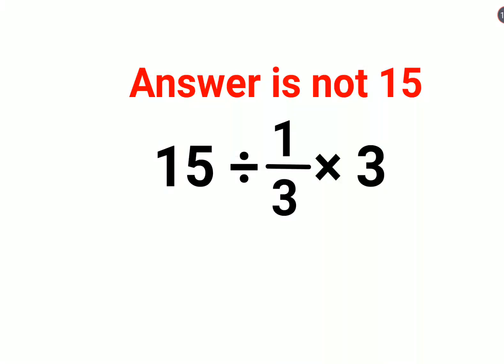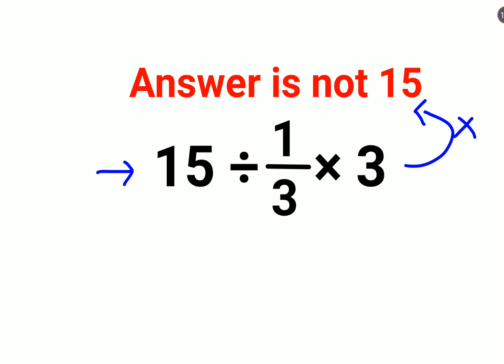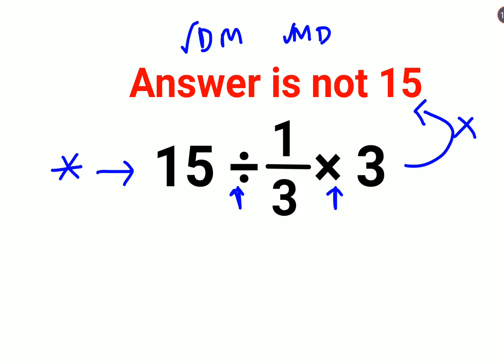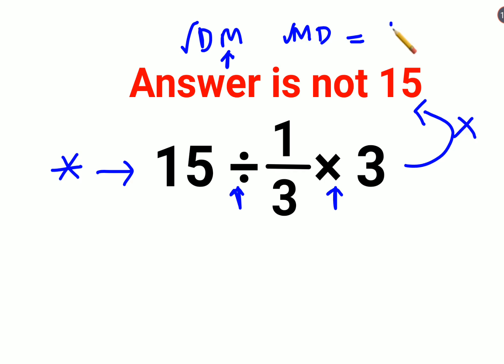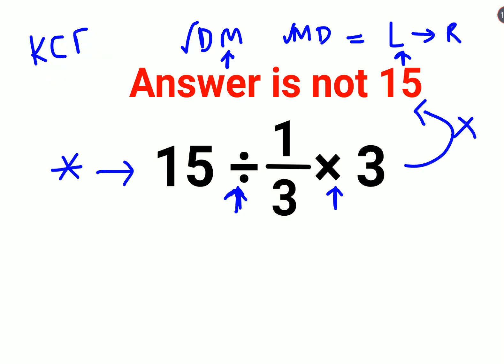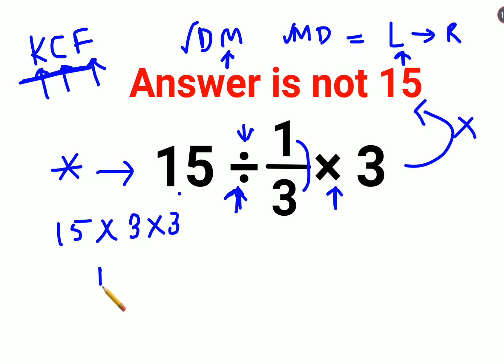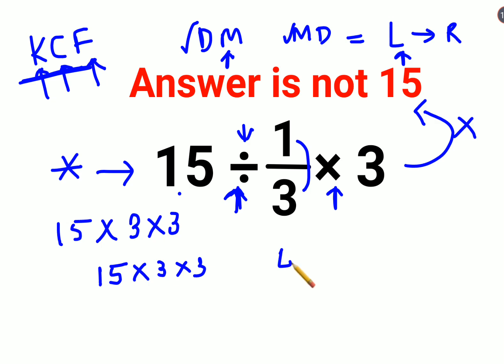15÷1/3×3 The answer is not 15. Many got it wrong! Ukraine Math Test